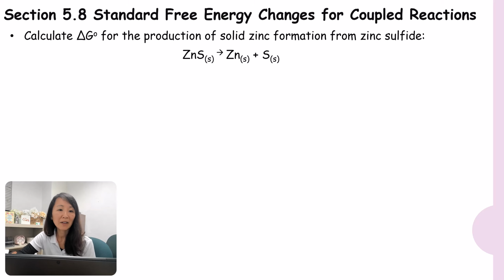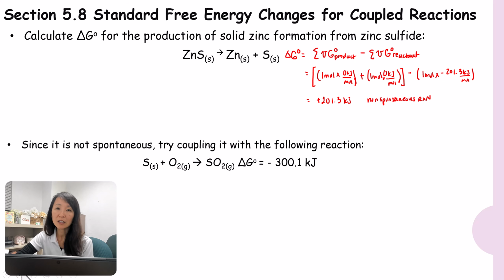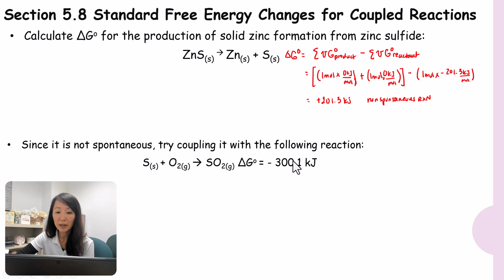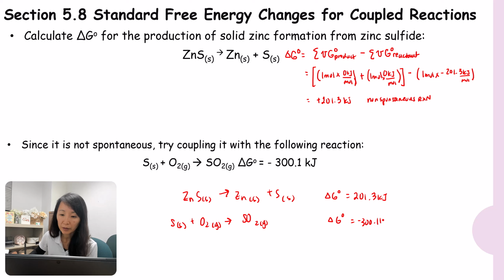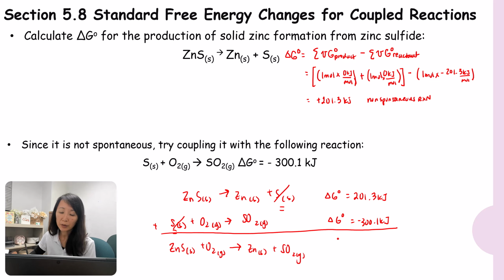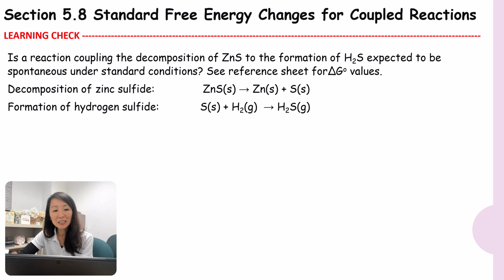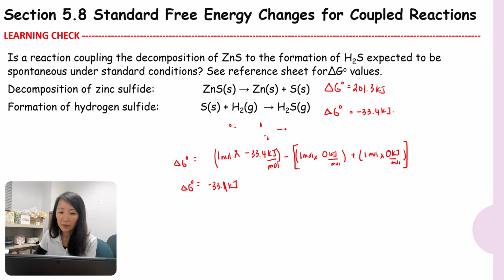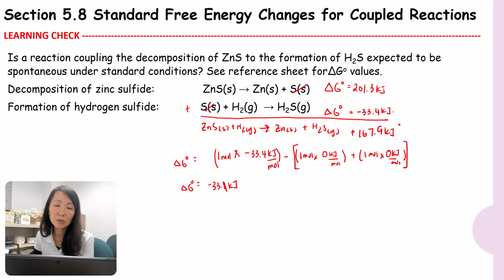Standard Free Energy Changes for Coupled Reactions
Section 5.8 Standard Free Energy Changes for Coupled Reactions (CHEM 1B)